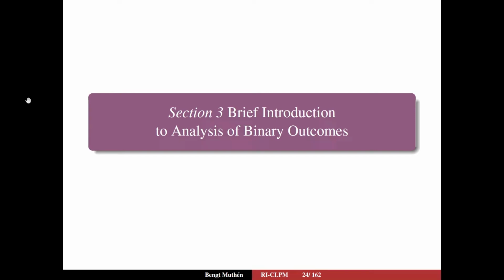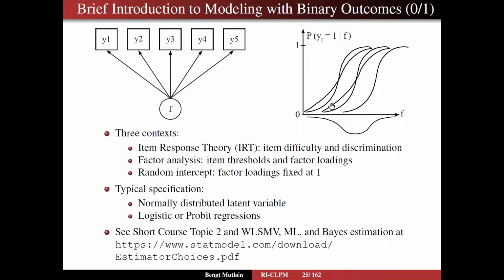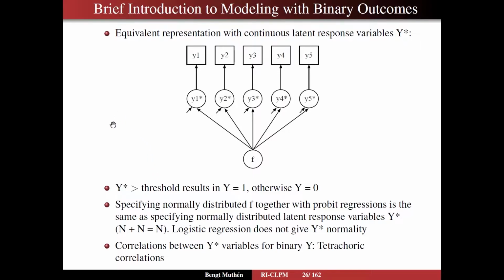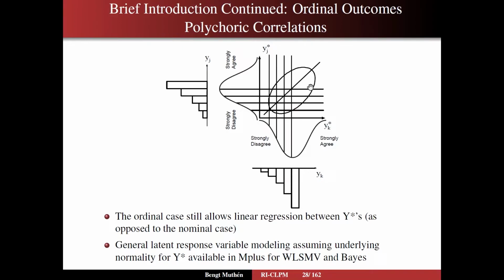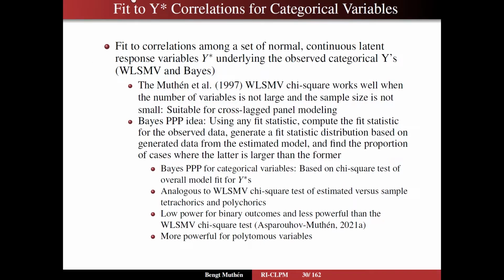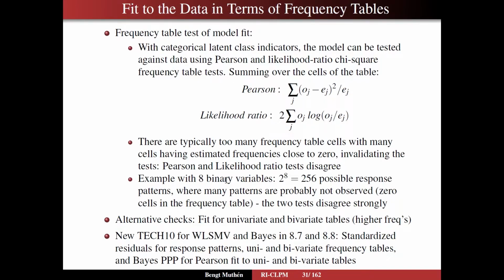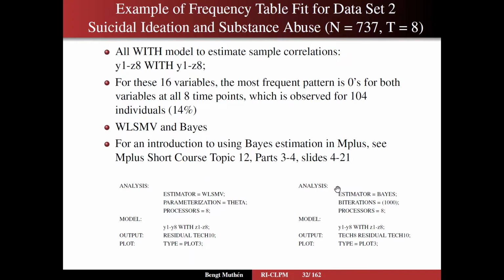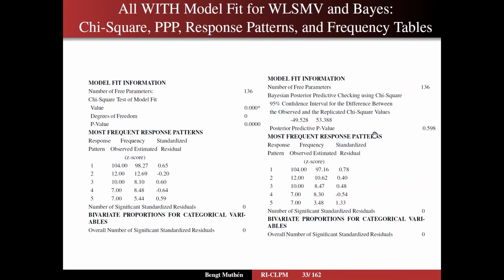Using Mplus To Do Cross-Lagged Modeling of Panel Data: Section 3